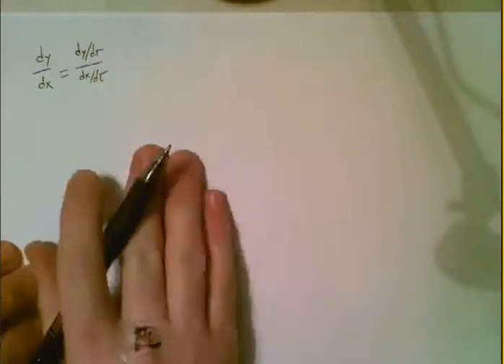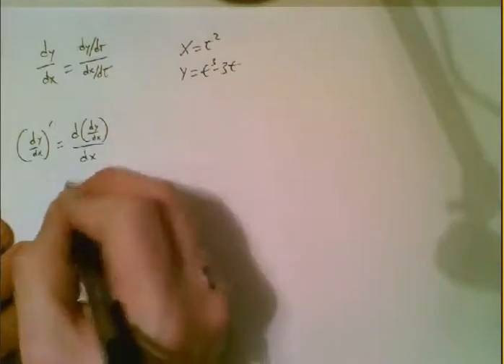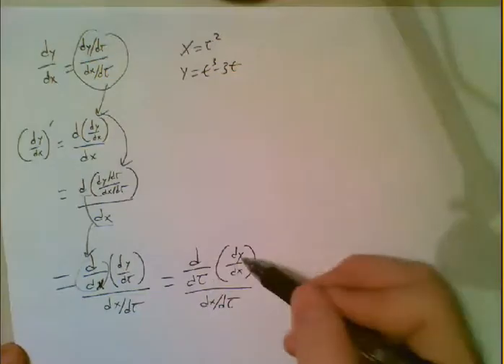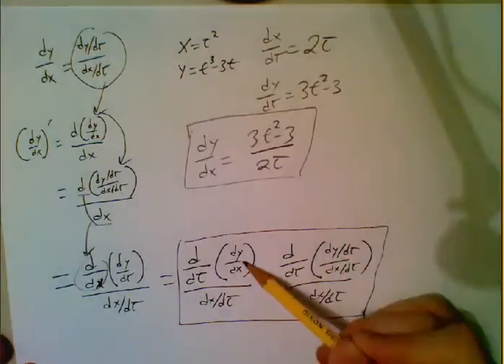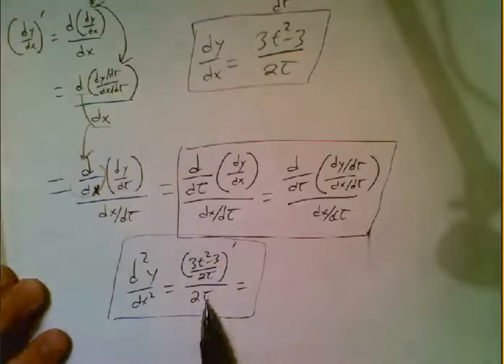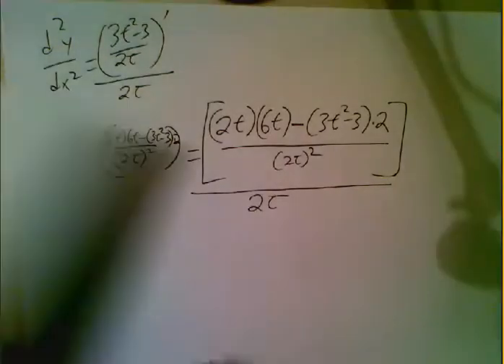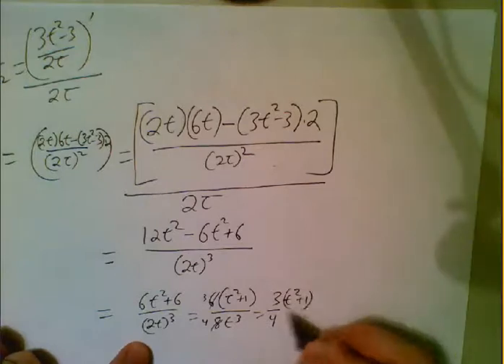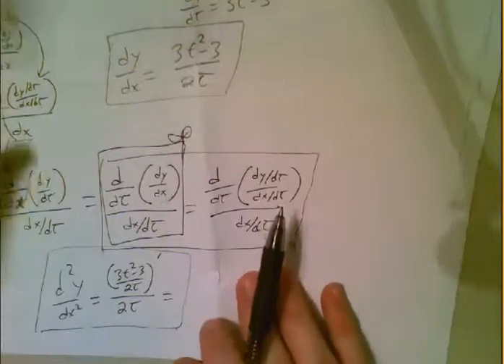Parametric: Second Derivative